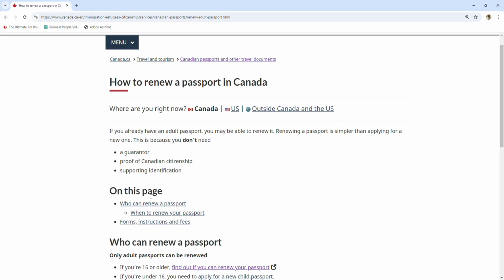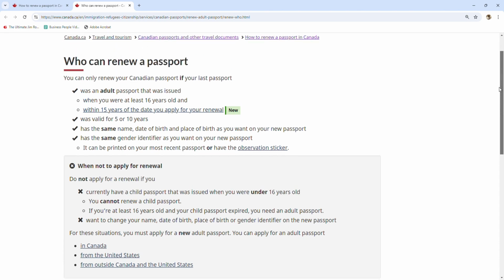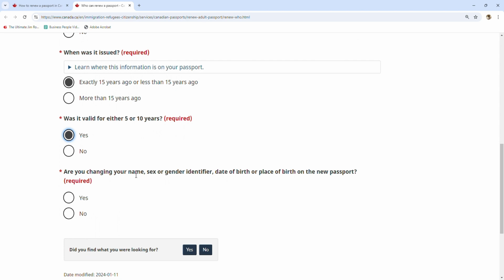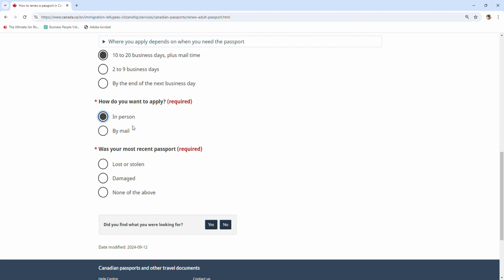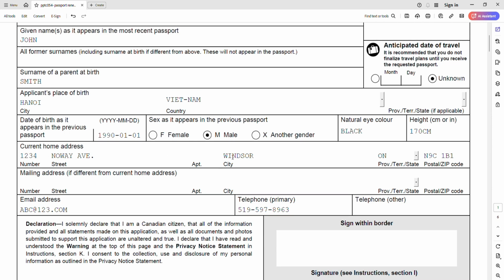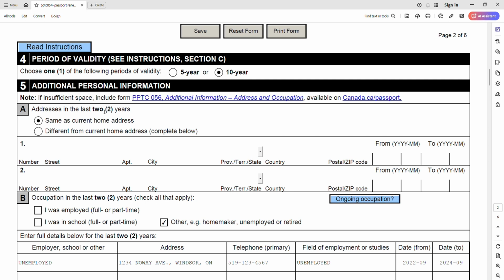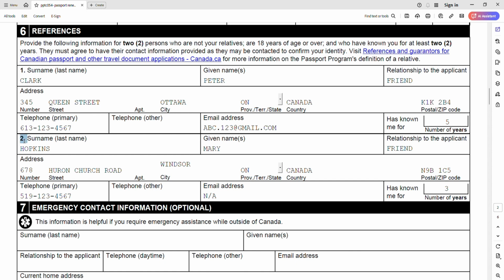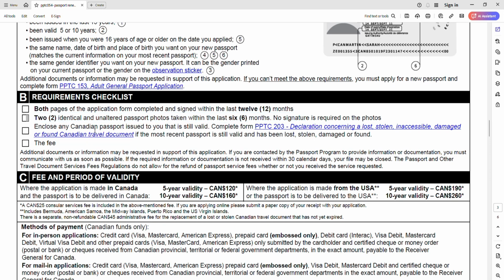RENEW YOUR ADULT PASSPORT- How to renew a Canadian passport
If you already have an adult passport, you may be able to renew it. Renewing a passport is simpler than applying for a new one. This is because you DON'T need:
- A guarantor
- Proof of Canadian citizenship
- Supporting identification